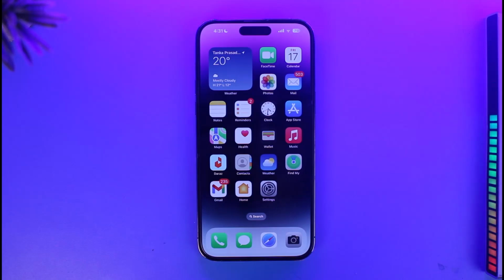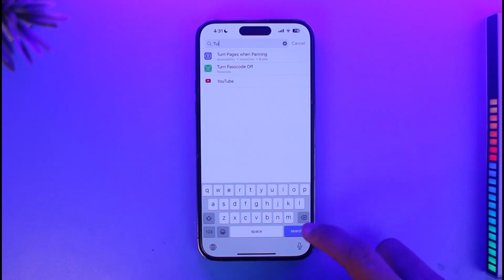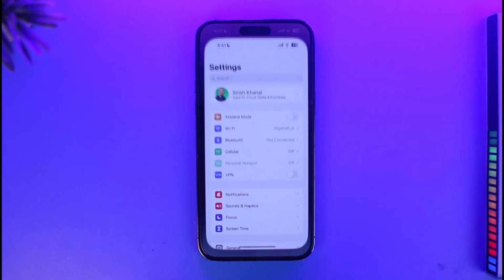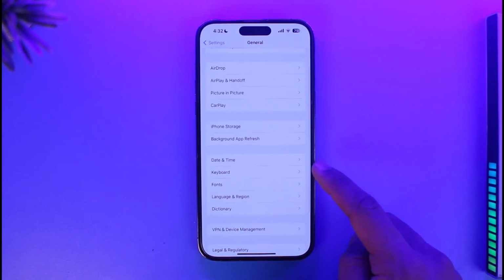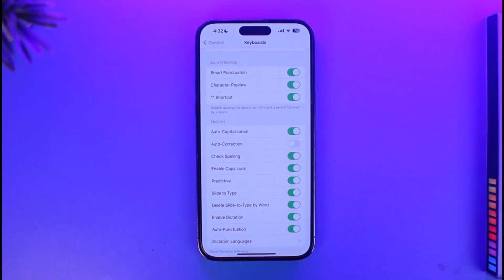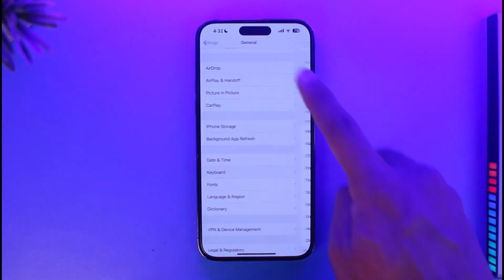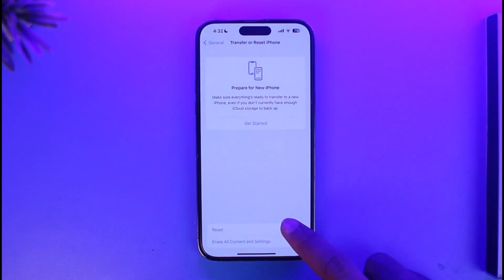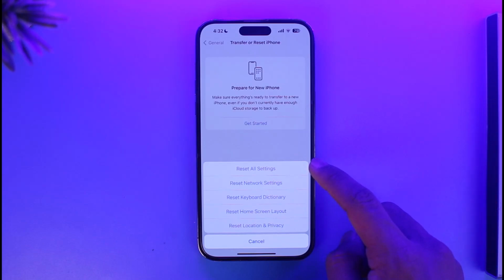How to Remove Words from iPhone Predictive Text ( iOS 16)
This video guides you through an easy step-by-step process to remove words from the predictive text on your iPhone. So make sure to watch this video till the end.

~ Chapters:
0:00 Introduction
0:12 What the Issue Is
0:28 Remove Predictive Words
1:02 Conclusion